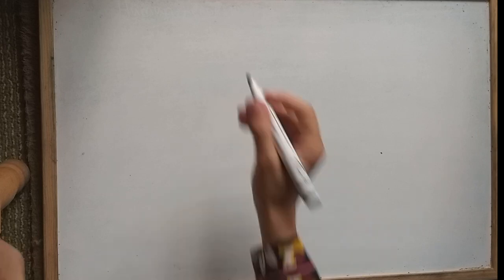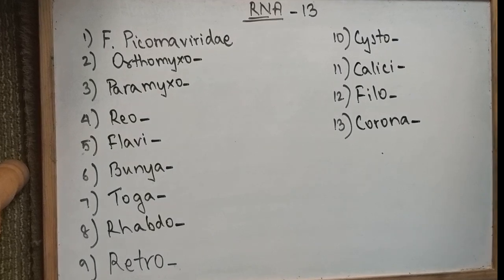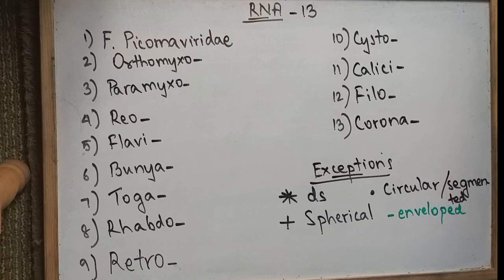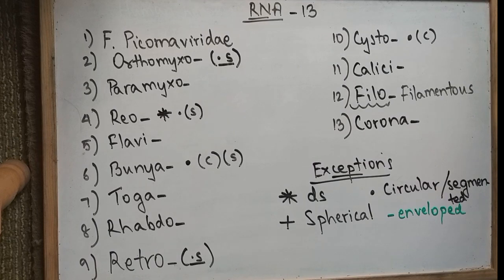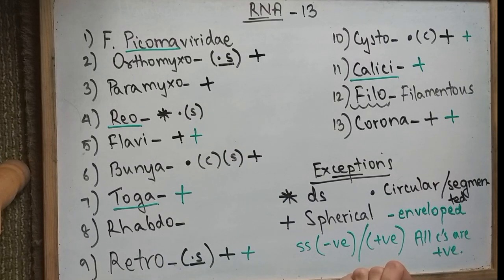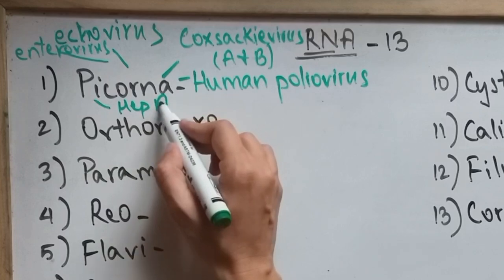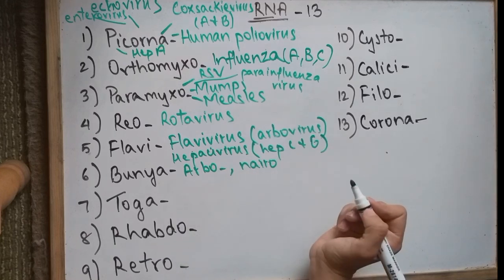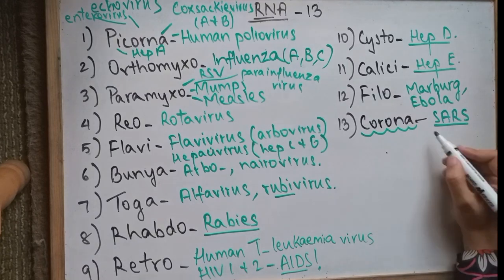RNA viruses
Poor Old Papa Reo Fell Back Tugging Rope Really Carelessly, Cracking Four Costae!